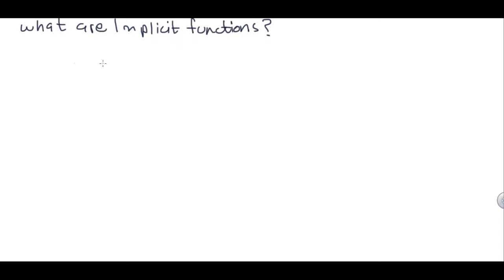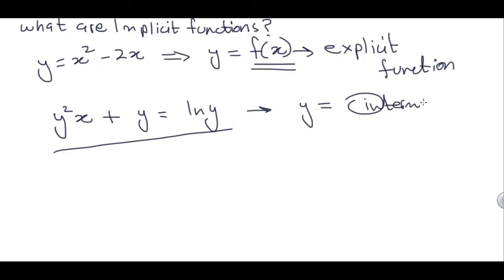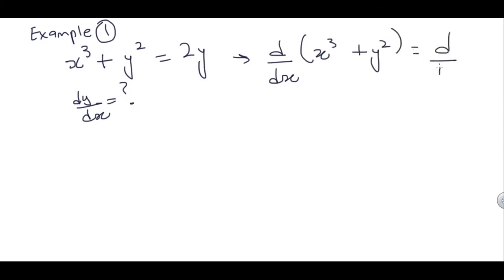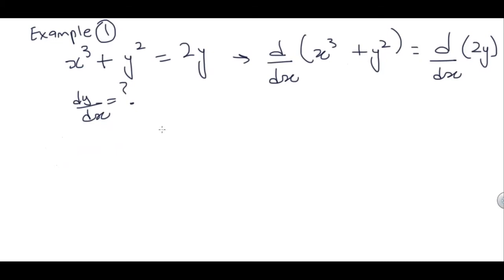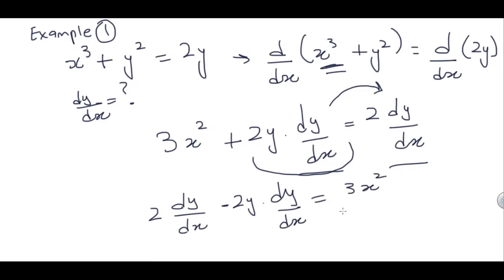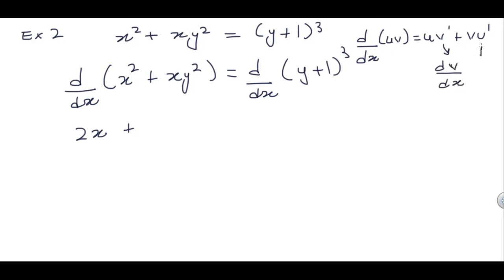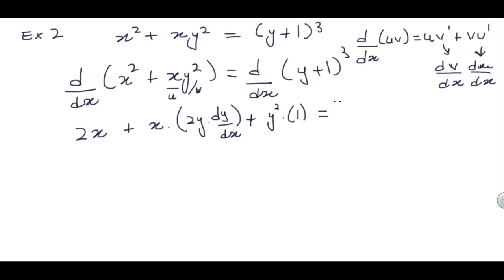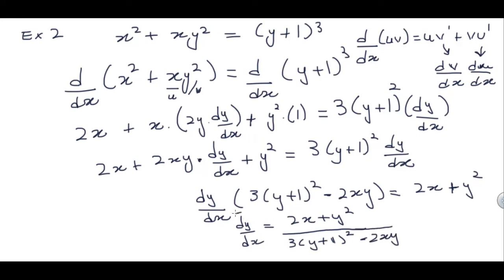Implicit Functions | Implicit Differentiation Methods | Great Math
In this video, I will be explaining Implicit function and their differentiation method through examples.